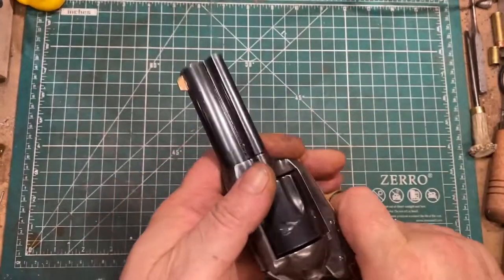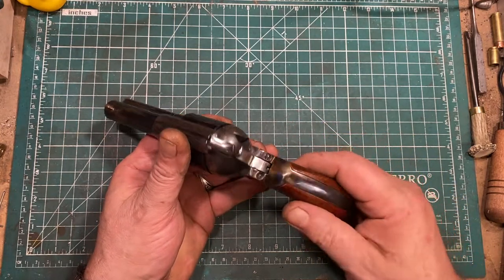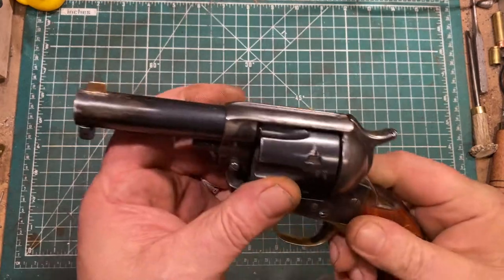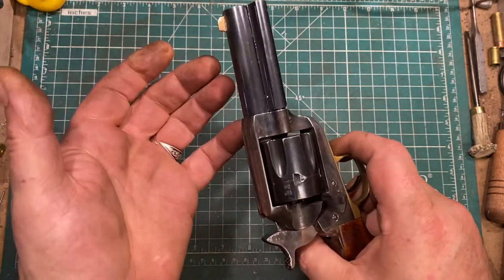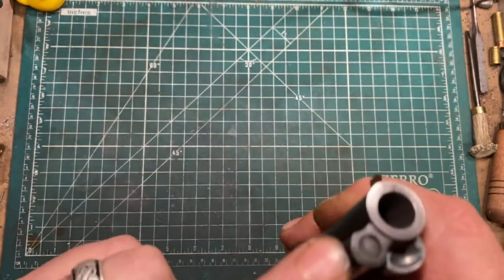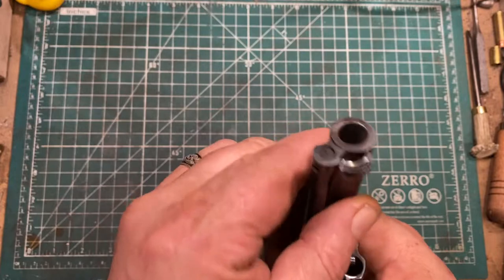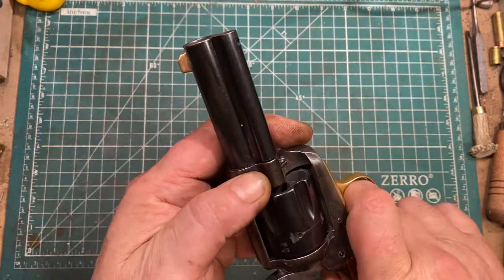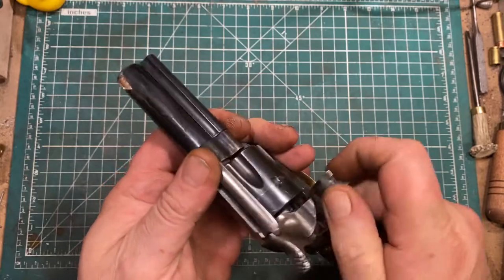SAA 1873 Shorty- Armi San Marco .45 Colt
I can't say the short ejector throw on a 3-1/2" gun has ever been an issue for me, but it's irksome. When I cut down this Armi San Marco 1873 I decided to see if I could do something about it.